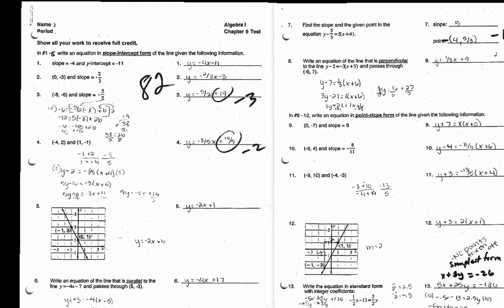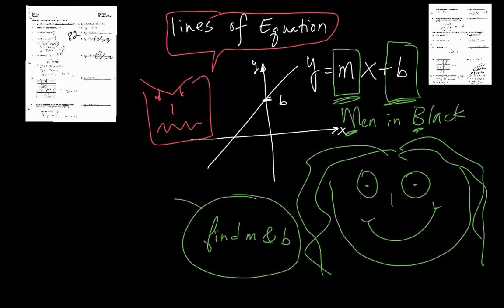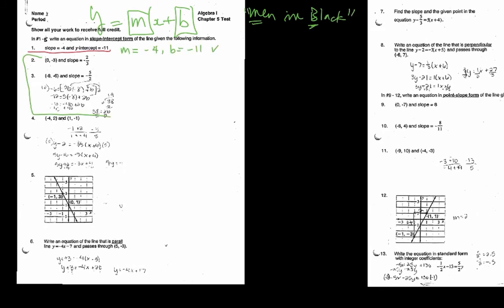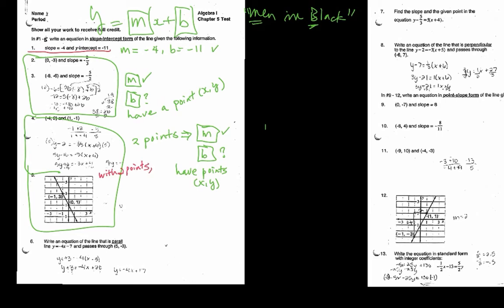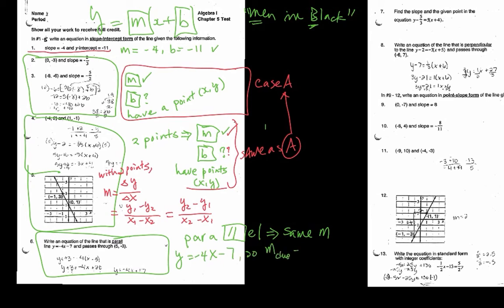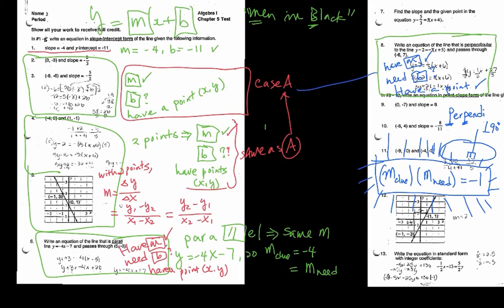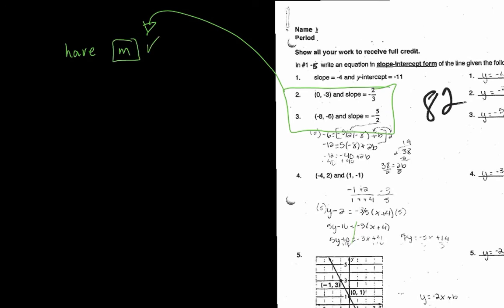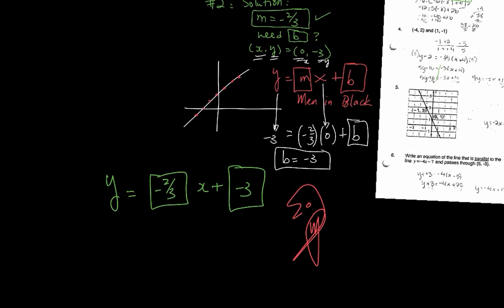How to reduce and simplify equations of lines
Reduce and simplify test questions on 'equation of lines' into one simple case to ace your next test.